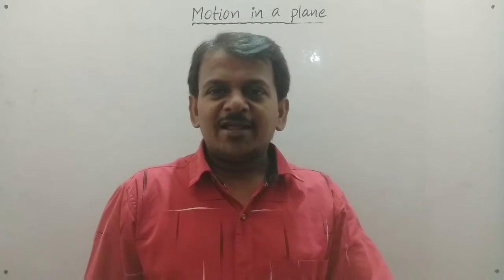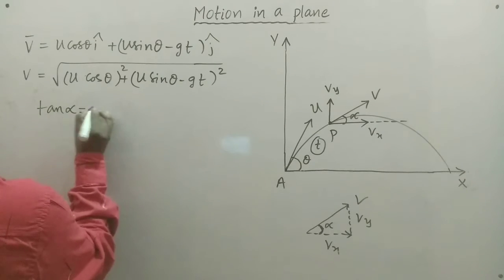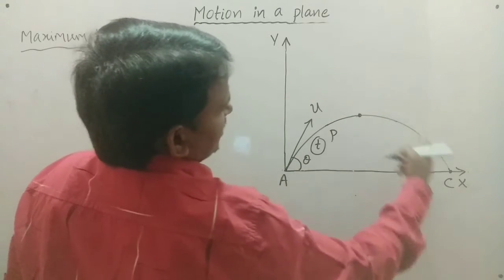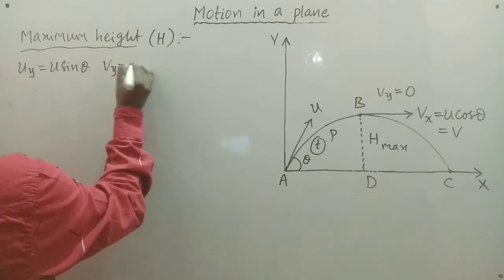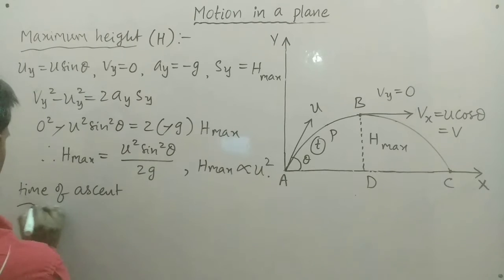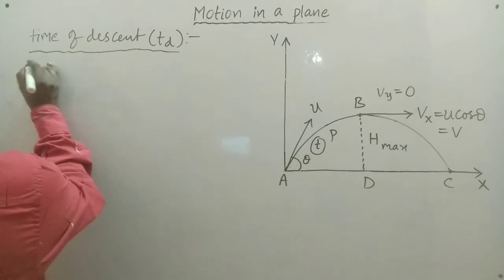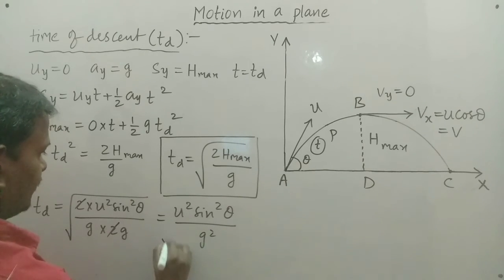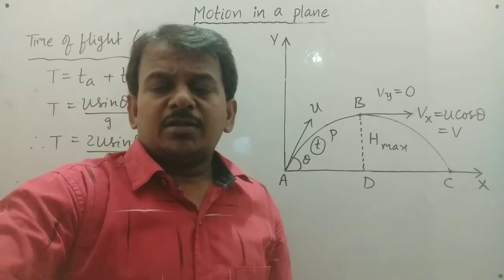Oblique projectile part 2 |physics | kinematics 2D | motion in a plane | Pulse of physics